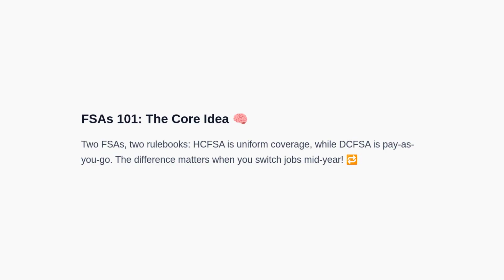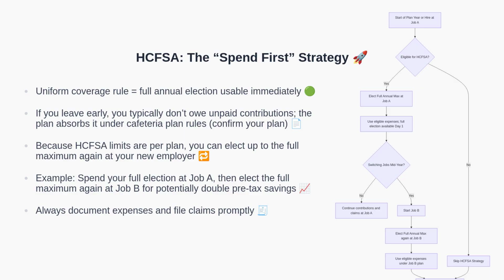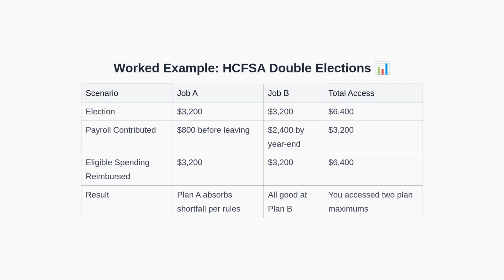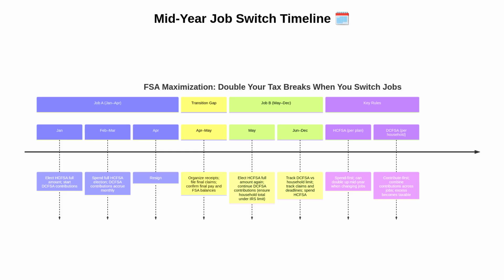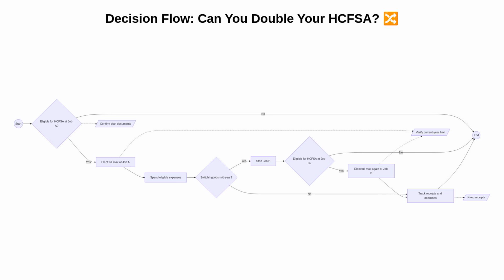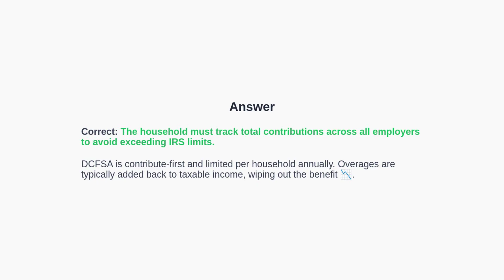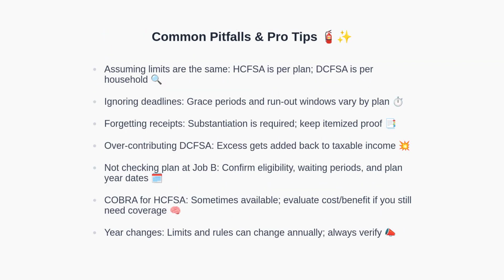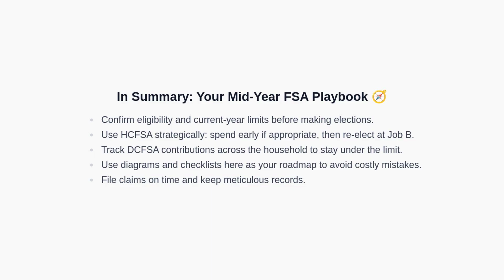5 Ways to Double Your FSA Tax Savings When You Switch Jobs 💼💰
A comprehensive guide to maximizing FSA tax benefits when you switch jobs mid-year. This video explains Health Care FSA (HCFSA) vs Dependent Care FSA (DCFSA), how each type works, and the key rules you must follow to avoid losing money. You’ll learn why HCFSA can feel like a tax loophole when you move to a new employer, how the per-plan vs per-household limits work, and practical steps to manage contributions across two jobs.

In Health Care FSA (HCFSA), you can spend the full annual election from Day One under a spend-first model. If you exhaust the full amount at your first job and then switch, the former employer typically bears the deficit, effectively allowing you to maximize pre-tax savings twice in the same year. Importantly, HCFSA contributions are per plan, not per person, so if you spend the maximum at the first job (around $3,200–$3,300), you can elect and contribute the full maximum again at your new employer.

In Dependent Care FSA (DCFSA), the rule is the opposite: you can only be reimbursed up to the amount you have actually contributed. If you leave with unspent funds, you must have qualifying care expenses (daycare, preschool, babysitting) to use those funds, or you risk forfeiture. DCFSA limits are set per household (commonly $5,000 or $7,500 for married couples filing jointly) and contributions from both old and new employers must be coordinated to stay under the household limit. If you over-contribute across both jobs, the excess is added back to your taxable income.

Bottom line: HCFSA limits are per job, enabling mid-year double-dipping if you structure correctly. DCFSA limits are per household, requiring careful tracking across employers. To optimize savings, prioritize spending any HCFSA balance early, and make sure you have qualified expenses to cover every dollar contributed to the DCFSA before switching plans. Coordination with HR and mindful budgeting are essential for maximizing your tax savings when changing jobs.

Summary of key takeaways:
- HCFSA offers a potential mid-year “double-dip” due to per-plan limits; you can often elect the full maximum at a new employer if you’ve exhausted the first plan’s balance.
- DCFSA is constrained by “contribute first, reimburse later” and by per-household limits; track contributions across both jobs to avoid penalties.
- Always spend down HCFSA balances when possible and verify eligible expenses for DCFSA reimbursements before switching roles.
- Proactively coordinate with HR to align plan elections with your expected expenses and job switch timing.

This channel helps you plan your benefits strategy, minimize taxes, and maximize your take-home pay when switching jobs.

00:00 Intro
00:27 Disclaimer
00:51 Agenda
01:23 FSAs 101
01:51 Compare
02:36 HCFSA
03:28 Example
04:16 DCFSA
04:57 Timeline
05:49 Flow
06:29 Quiz 1
06:53 Answer 1
07:08 Quiz 2
07:46 Answer 2
08:04 Checklist
09:03 Pitfalls
09:40 Key Take
10:19 Summary
10:46 Thanks